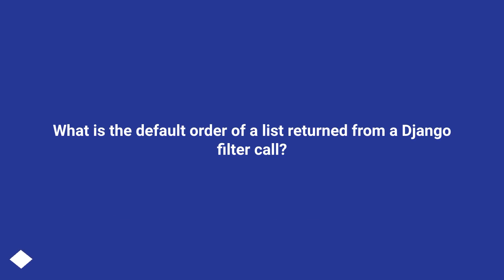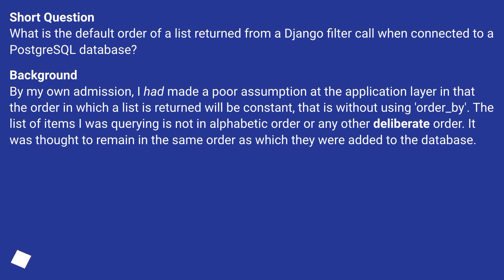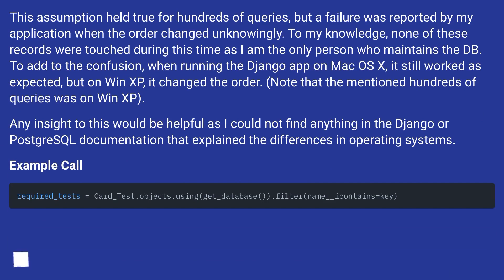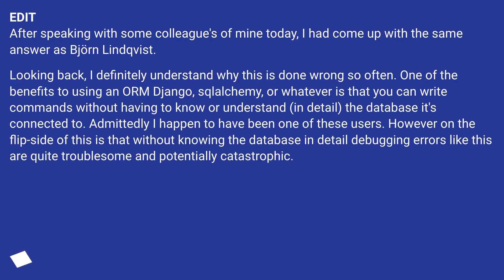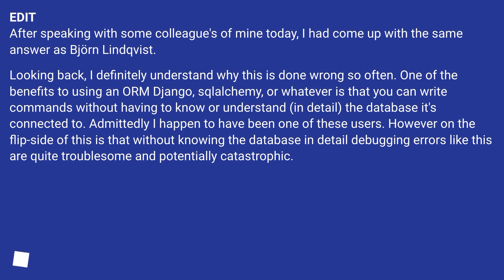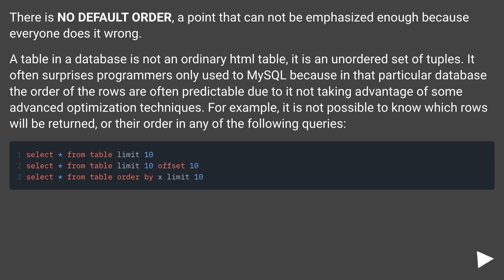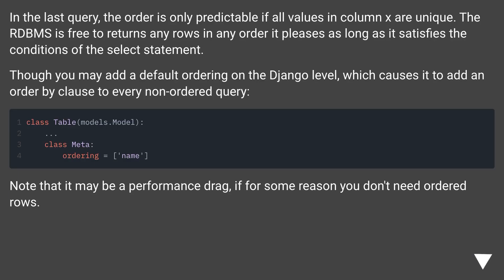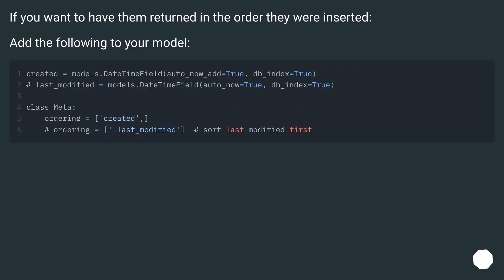What is the default order of a list returned from a Django filter call?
Chapters
00:00 Question
02:13 Accepted answer (Score 115)
03:26 Answer 2 (Score 2)
03:47 Thank you